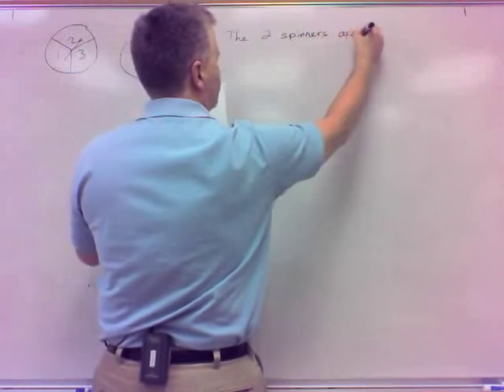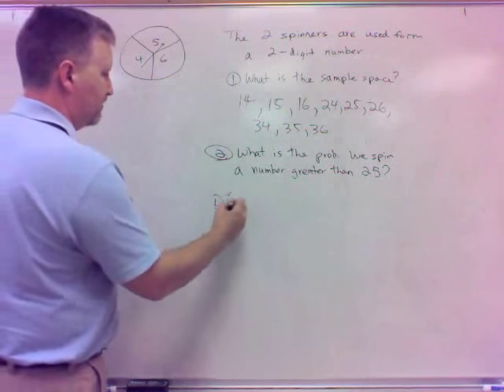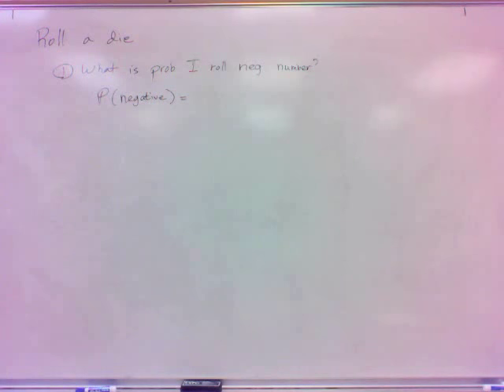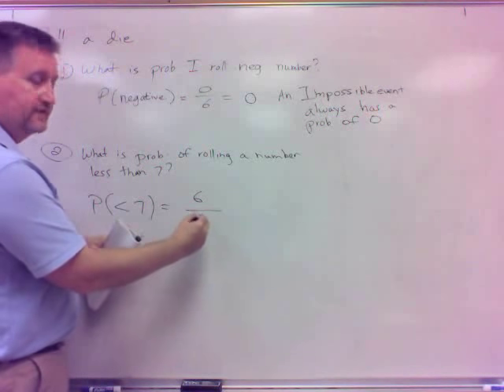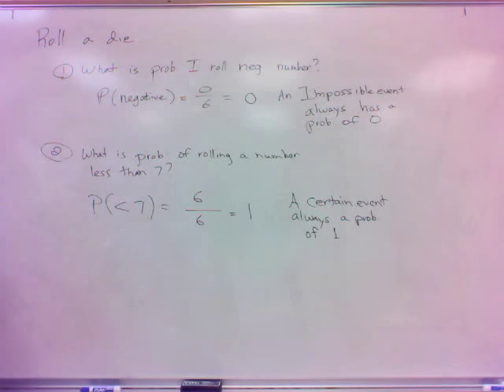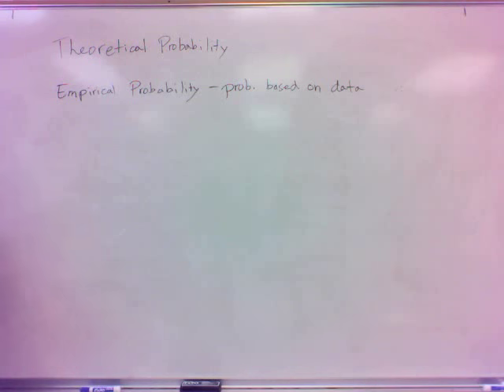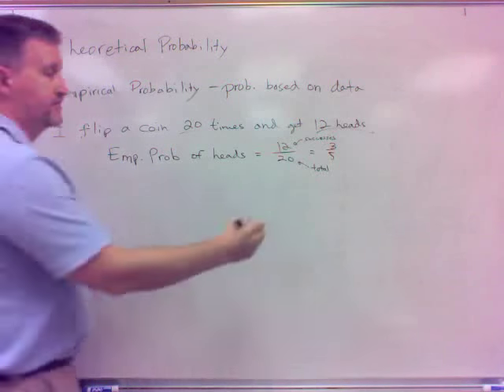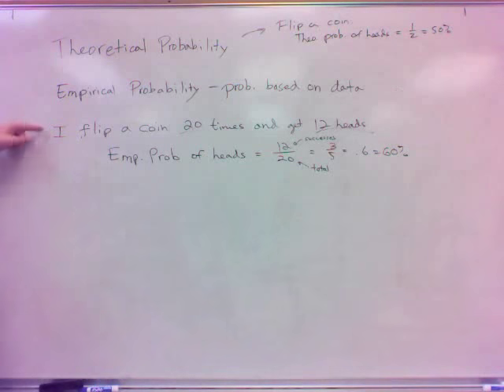130 Section 11.1b More Probability Examples; Empirical Probability (ed)